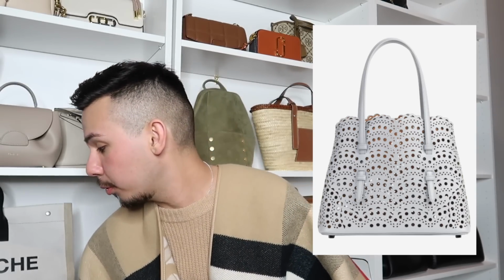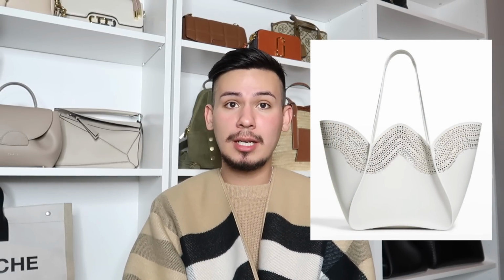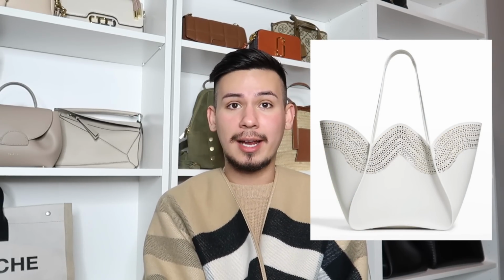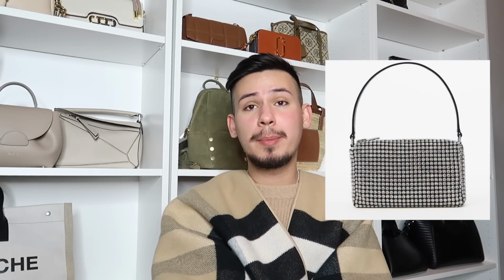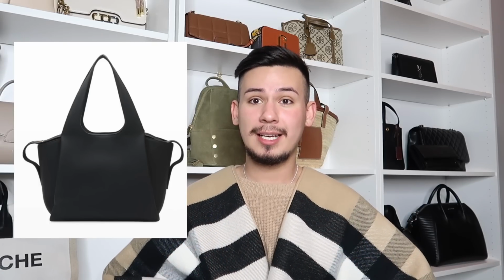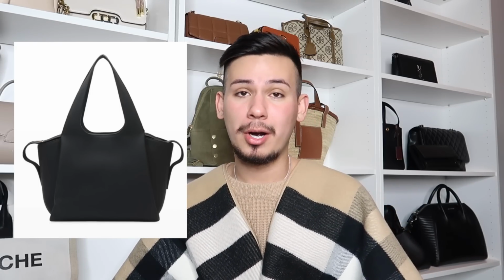HOTTEST HANDBAG TRENDS FOR 2022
OPEN ME!

top trends

1. SMALL BAGUETTE MINI STYLES
brandon blackwood handbags
coperni handbags

2. RIFFIA & FABRIC BAGS
ysl canvas tote
tory burch canvas tote
loewe basket tote
chloe basket tote

3. LAZER CUT HANDBAGS
alaia handbags
tory burch lazer flemming

4. CRYSTAL BAGS & EMBELLISHED BAGS
prada crystal- sold out
cult gaia crystal bag

5. QUIET OR NO LOGO BRANDS OR LESSER KNOWN BRANDS
the row

6. PEOPLE PULLING OUT OF BRANDS

7. BUCKET BAGS
tory burch bucket bags

8. CHAIN DETAIL BAGS
byfar handbags
stella mccartney handbags

9. JACQUARD PRINTS
tory burch monogram
coach monogram

10. HUGE LEATHER SLOUCHY BAGS
the row

links

my sweater
sold out

my poncho

my camera

affiliate links are included in most sergio secret videos as a consumer you do not pay any more or less because of an affiliated link. a small percentage of the sale will go to the content creator. helps out the channel to continue to make great videos. thank you for all the love & support!
love sergio secret xoxo